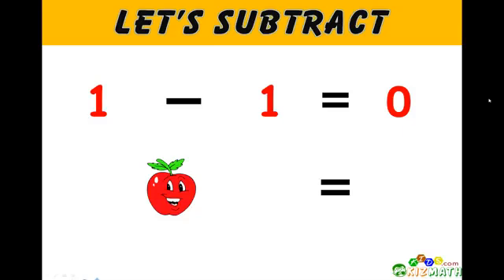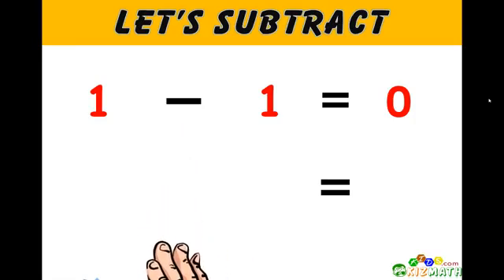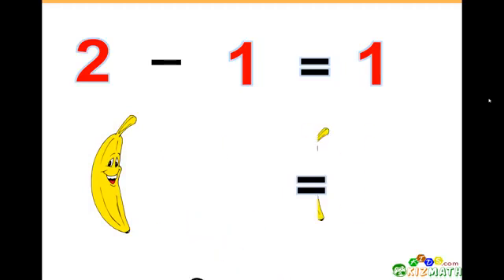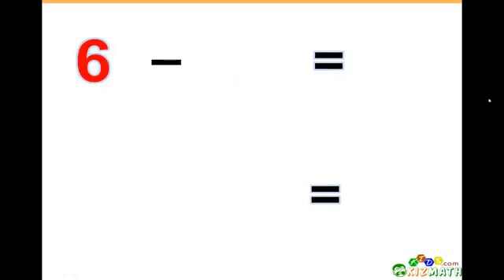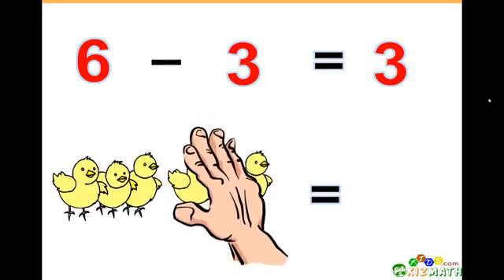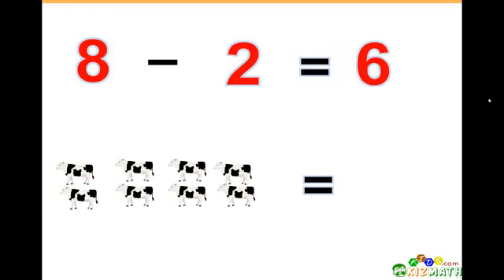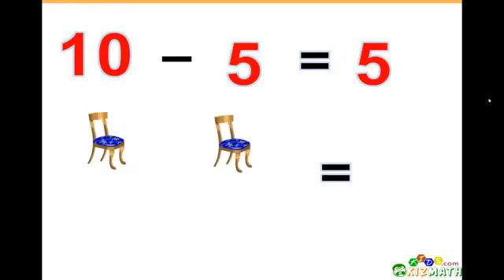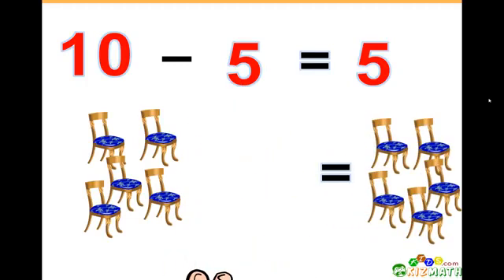Basic subtraction animated||Basic Subtraction for kids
learn all kind of knowledge with us for primary and higher primary subjects with some general Knowledge craft ,drawings etc ,